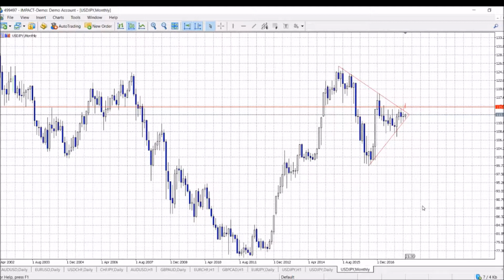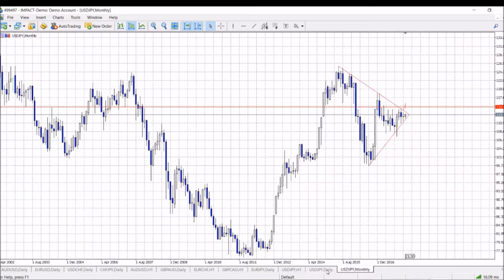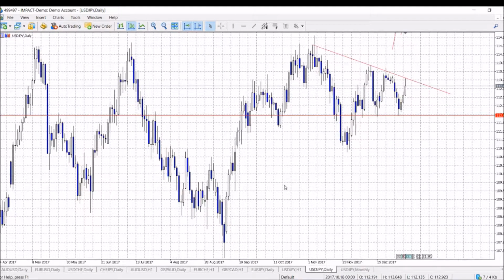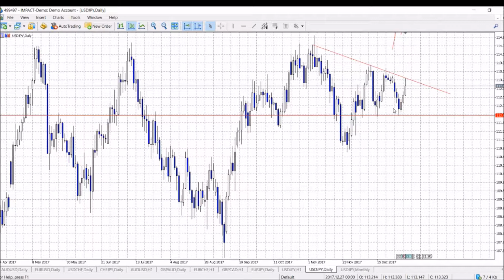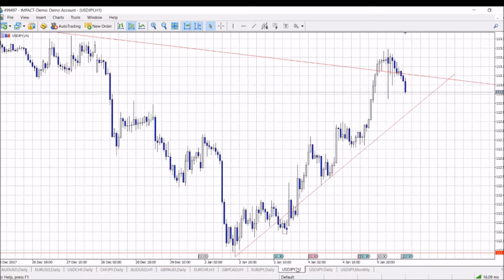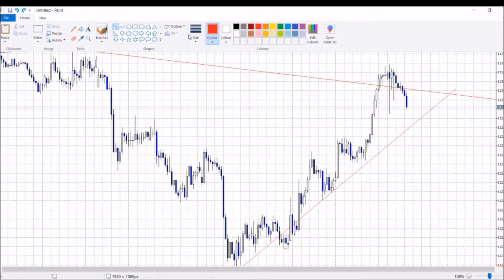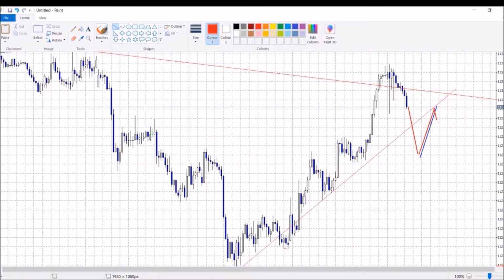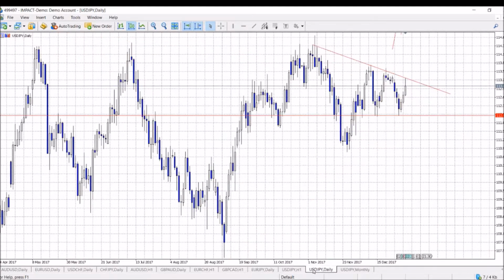Pipoholics | USDJPY Technical Analysis Masterclass January 2018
Pipoholics presents a technical analysis pair featuring the USD/JPY. The presentation features a trading opportunity featuring USD/JPY that is valid for this week in January. Long term targets are identified for this currency pair. USD/JPY